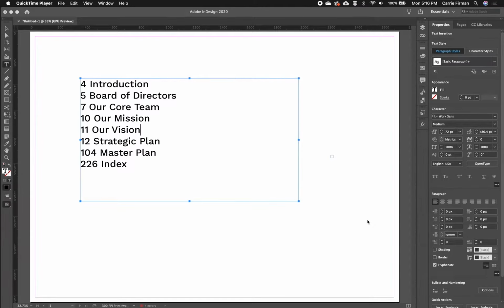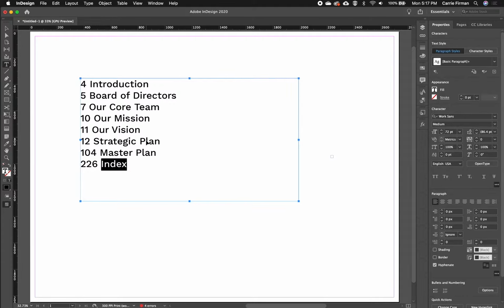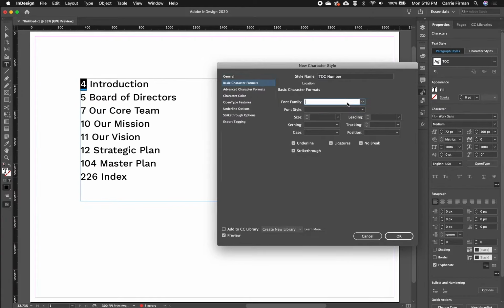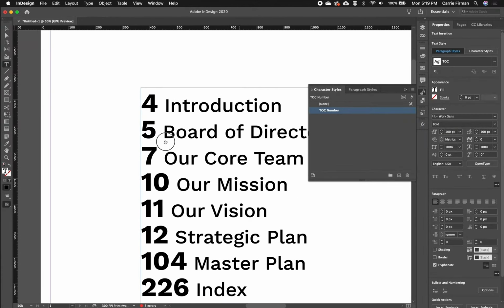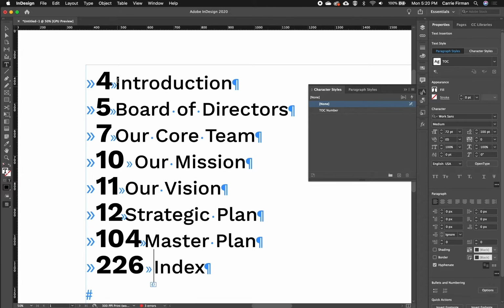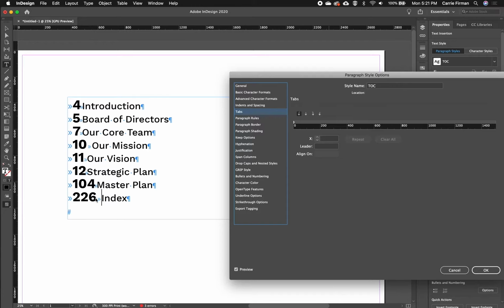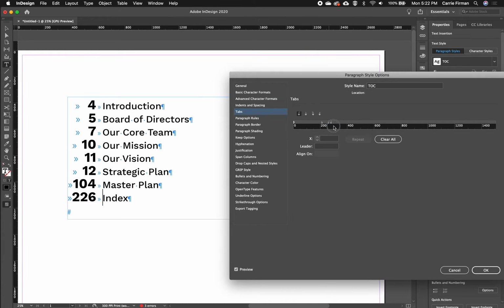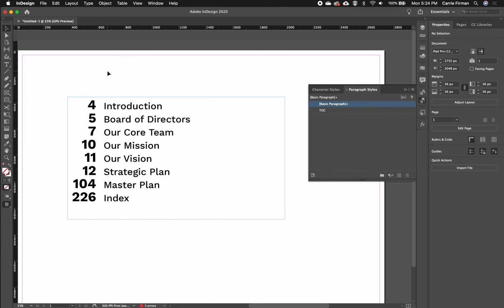InDesign: Two Tabs Per Paragraph (Table of Contents)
Use tabs to format a table of contents where the numbers are on the left, and right aligned, followed by left aligned labels. Also uses Paragraph and Character styles.